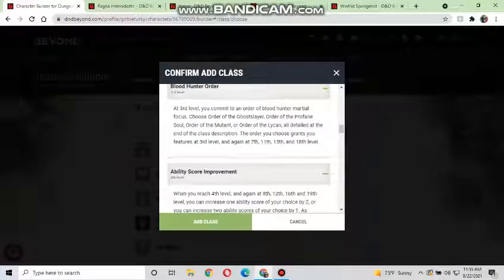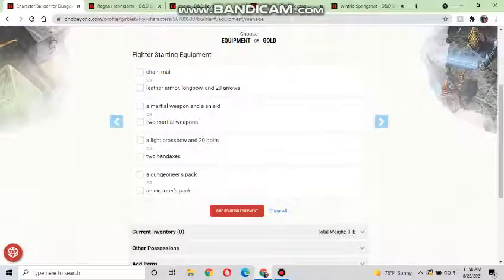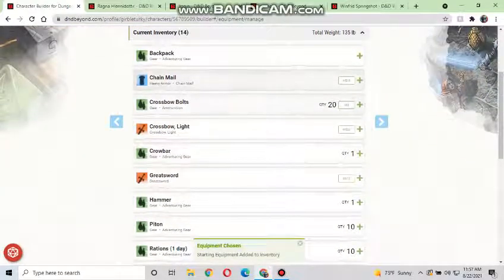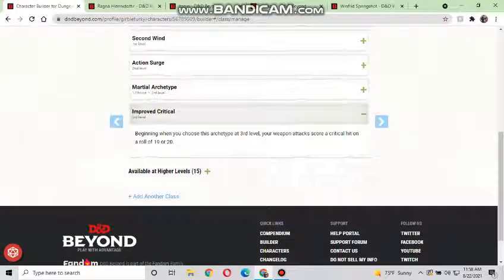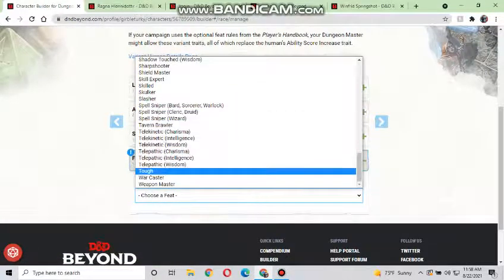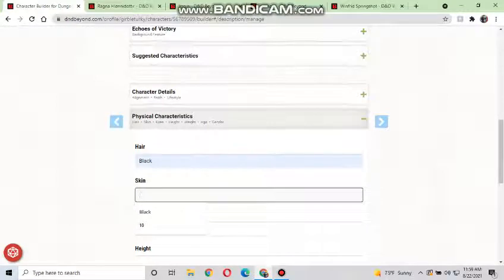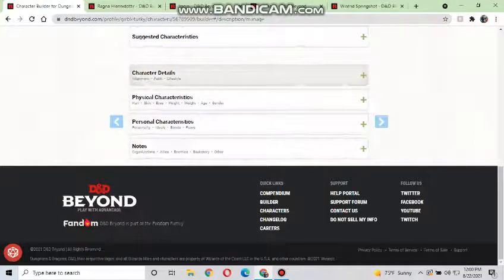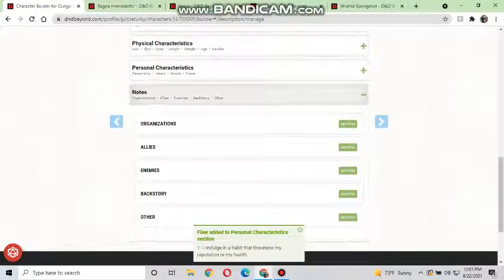D&D Video for the boys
Watch this or else.